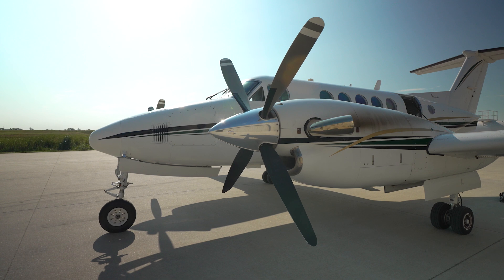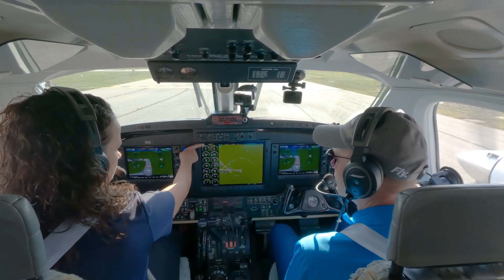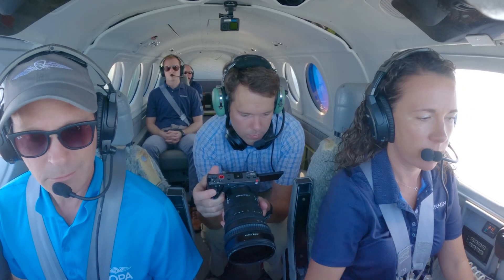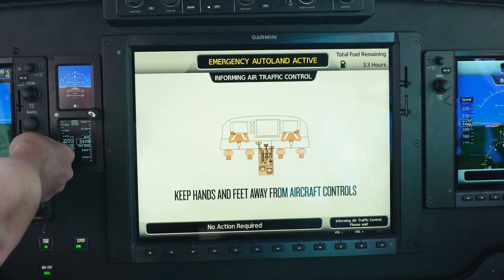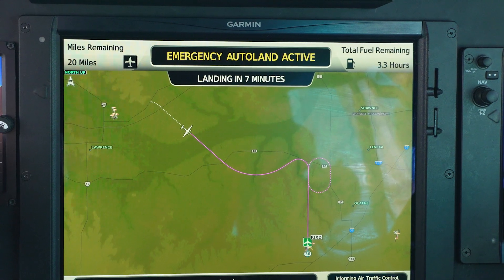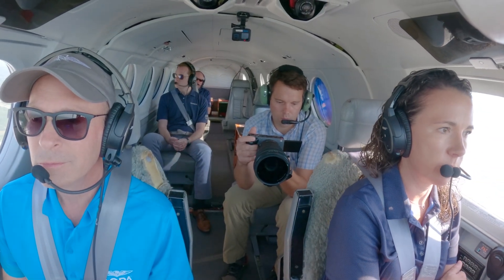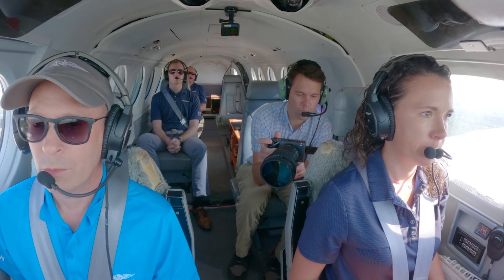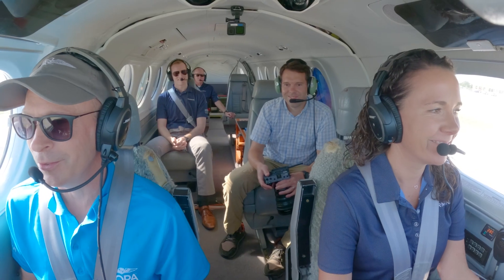See what it's like to Autoland a King Air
Garmin's Autoland system will be available as a retrofit for Beechcraft King Air 200s and 300s. Join us for a flight with the system in Garmin's King Air 200.